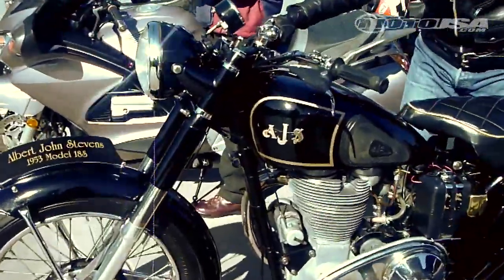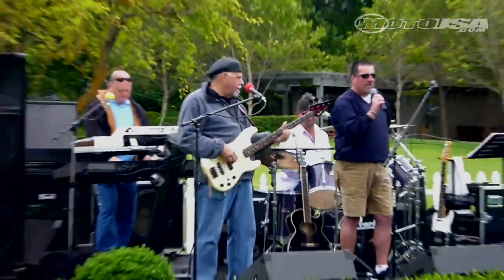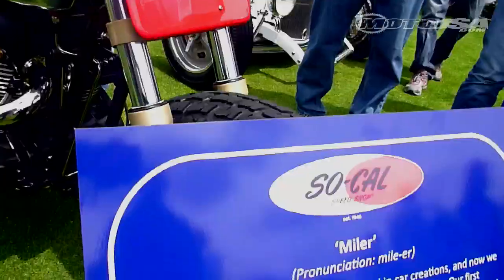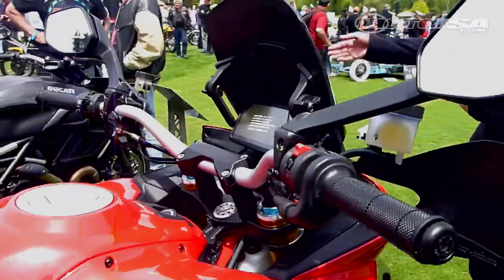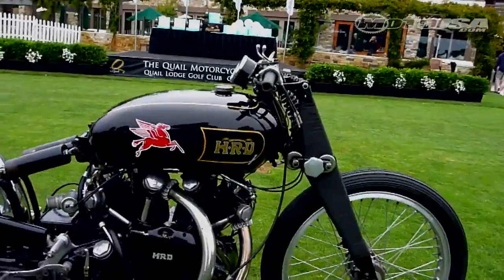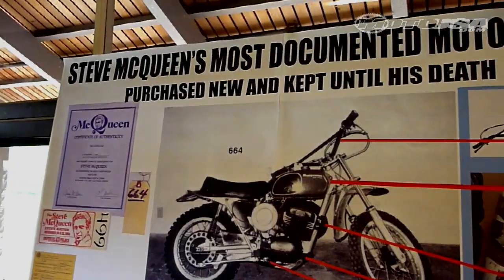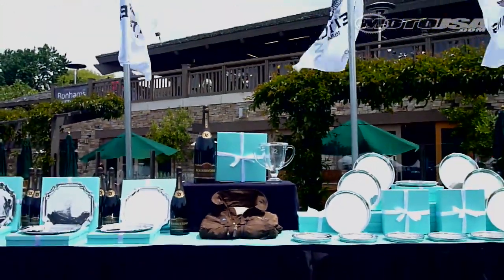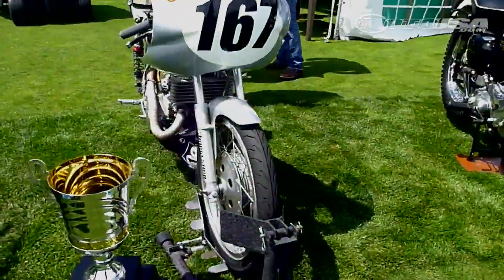MotoUSA: 2011 Quail Motorcycle Gathering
Motorcycle USA traveled to Carmel, California for the third annual Quail Motorcycle Gathering.  This vintage and classic motorcycles concours debuted Falcon Motorcycles' Black Falcon and So-Cal Speed Shop's Miler. Enjoy the video, then check out the full article at motorcycle-usa.com.